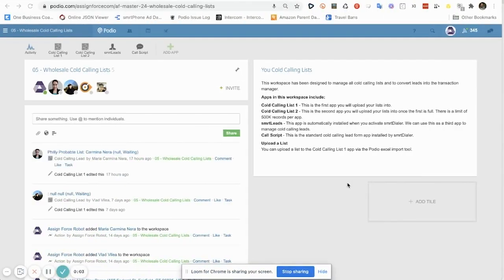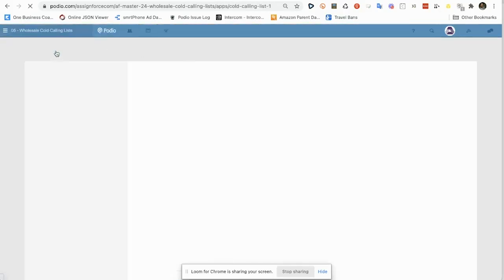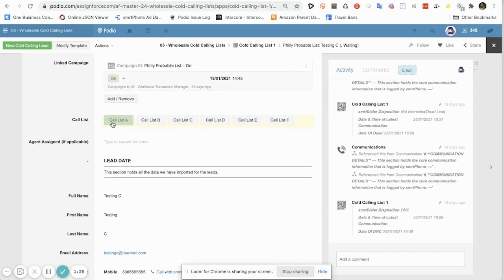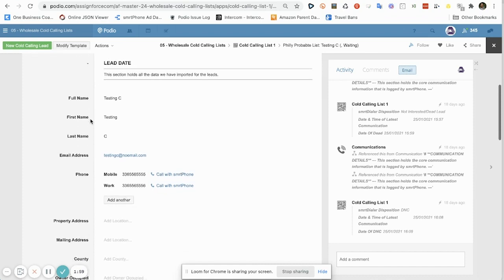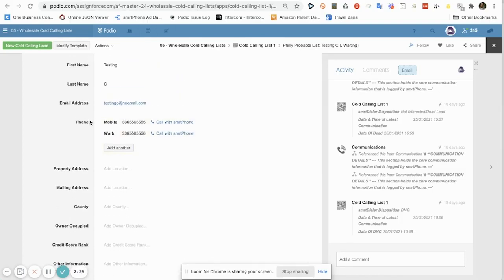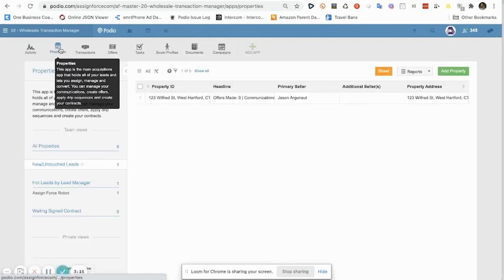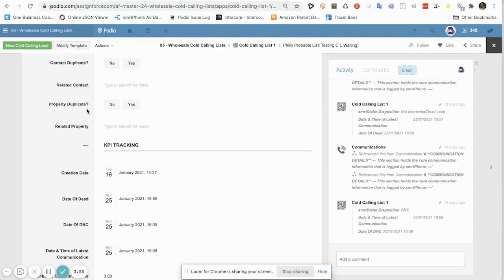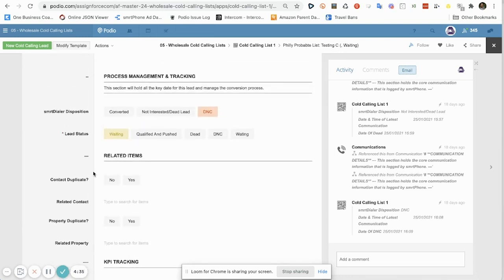Best practices for cold calling leads using a Podio app step 1 - Preparing your cold calling app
In this Supercharged! Masterclass Jordan grabs a video he made for smrtPhone to show you how you can best prepare a good cold calling app for use with smrtDialer.

In this masterclass you'll learn:
- A good structure for a cold calling apps
- Why you should link to a Campaigns app
- Why you should use data validation to avoid duplicates
- How a dedicated cold calling app will help you avoid bad CRM data